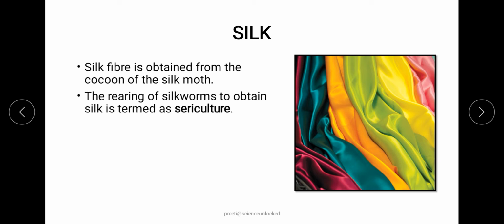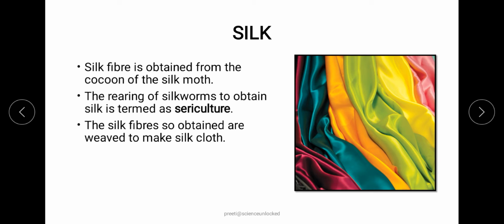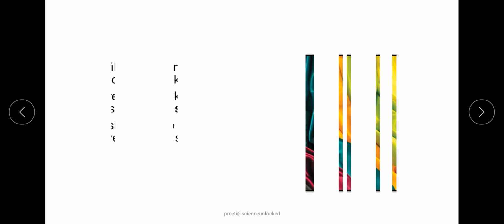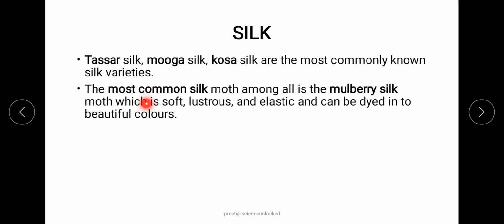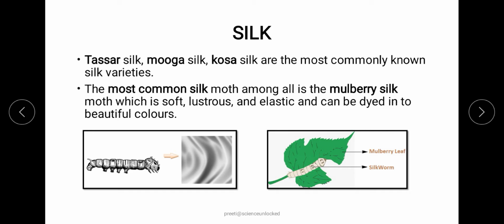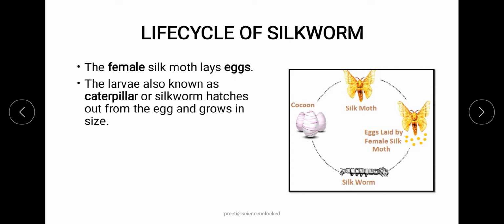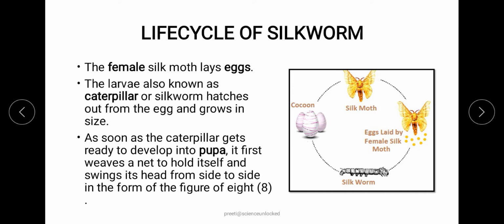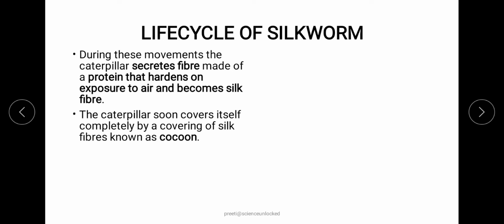FIBRE TO FABRIC | SILK | SILKWORM – LIFECYCLE | SILK PROCESSING | SERICULTURE | NCERT | CLASS VII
Hi learners!!!
In this video we will be focusing on topic – Fibre to Fabric
1. Silk
2. Life cycle of silkworm
3. Processing of silk fibre
This video is covering the content as per Class VII NCERT SCIENCE TEXTBOOK